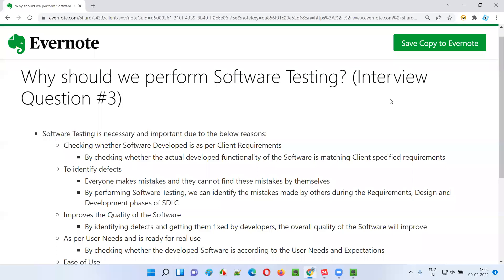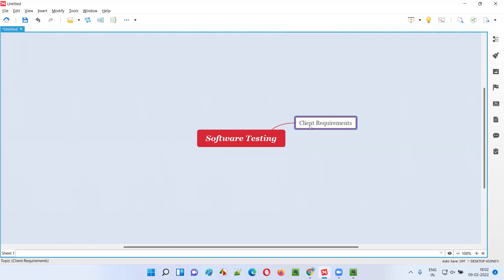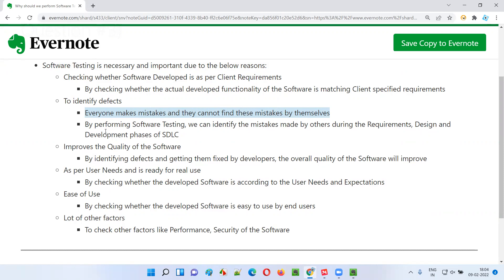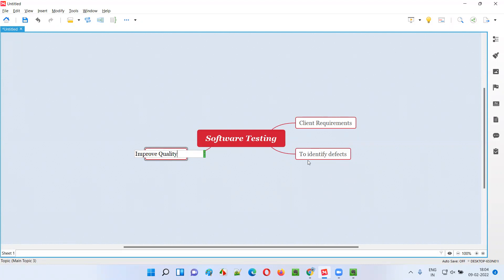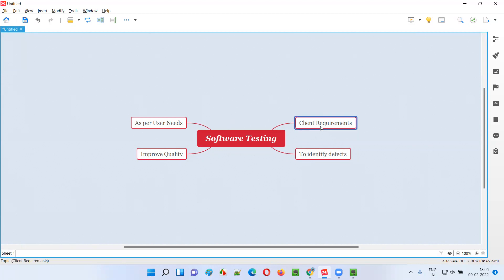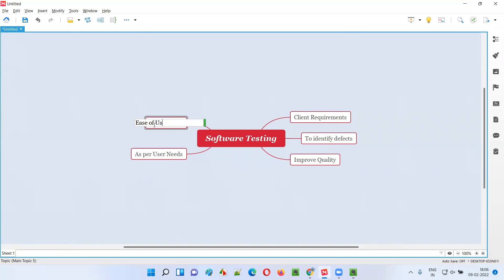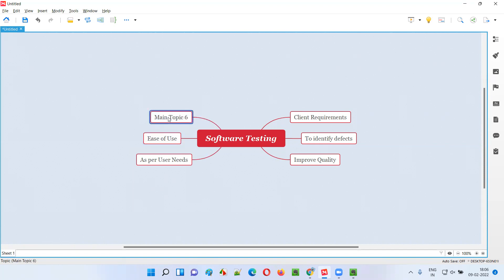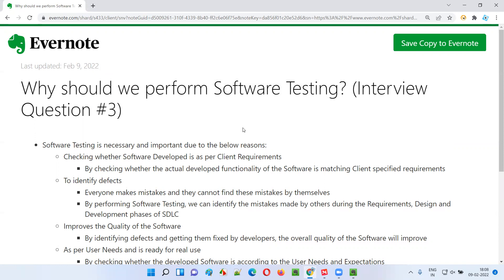Why should we perform Software Testing? (Interview Question #3)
In this session, I have answered one of the Interview Question on Software Testing i.e. Why should we perform Software Testing?